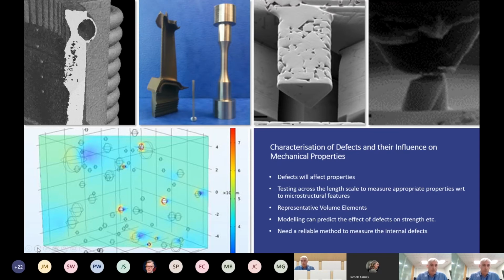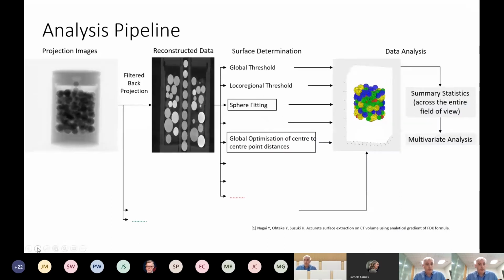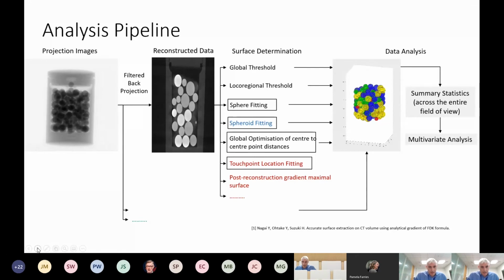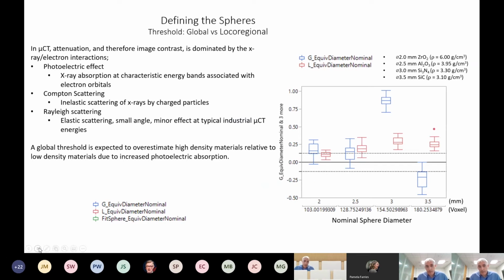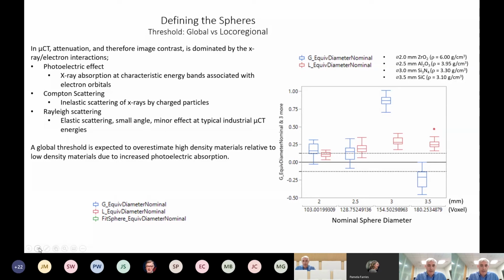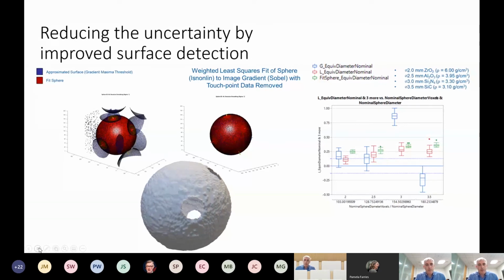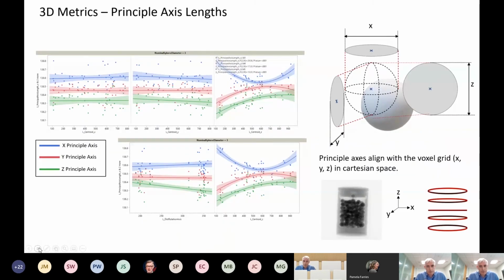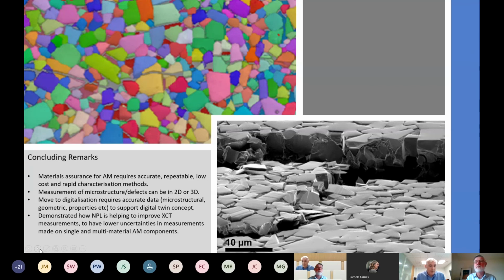NPL talks about AM materials characterisation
The DRAMA Programme was a multi-partner project funded  through the Industrial Strategy Challenge Fund to promote Additive Manufacturing (AM) in the UK Aerospace industry which finished in January 2021.  Working closely with the programme leader, MTC and its National Centre for Additive Manufacturing, the MAA role within DRAMA was to encourage engagement of the aerospace supply chain in metal AM through piloting intensive support activities including prototyping AM parts, piloting training at the MTC’s Advanced Manufacturing Training Centre and a series of regular information and networking events.

As a consequence of the Covid-19 pandemic, many of the AM events originally planned by the MAA were replaced by weekly ‘DRAMA Additive Hour’ web seminars. This video records one of the many excellent guest presentations featured during Additive Hour.

The MAA is grateful to the speakers from industry and academia who generously contributed to the success of Additive Hour, and gave their permission to make these videos available more widely.